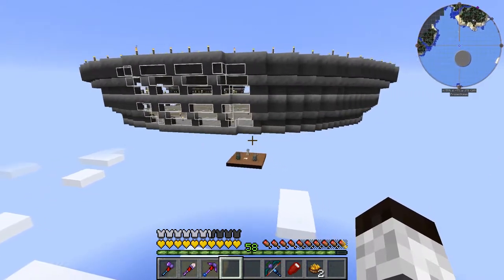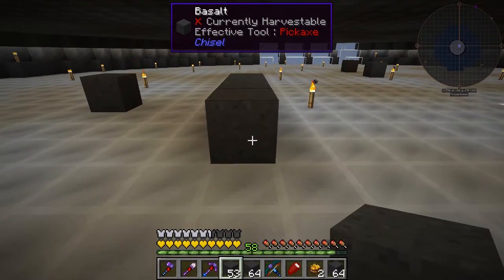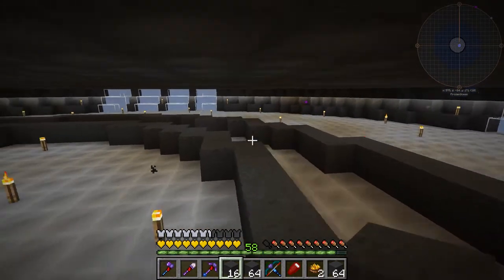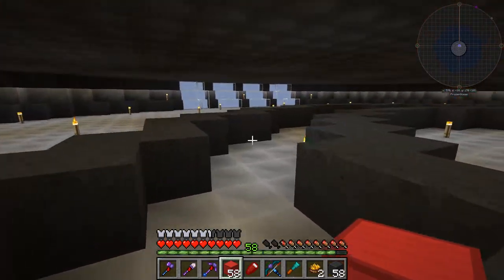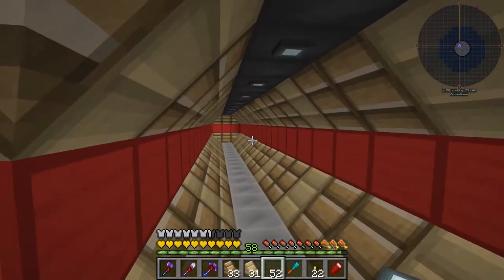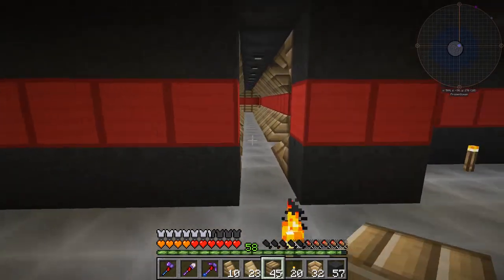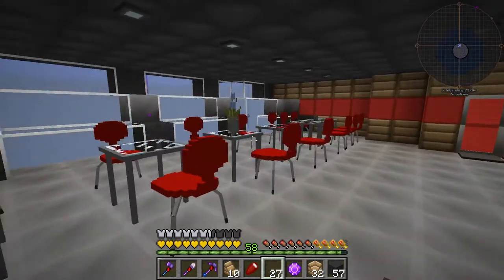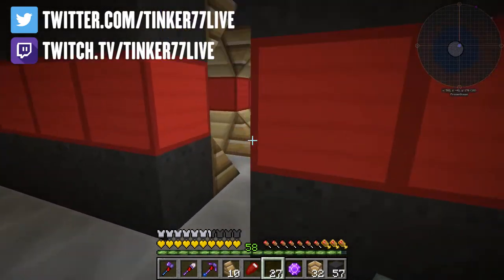FoolCraft: Episode 37 - CAFETERIA LOUNGE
In this episode of FoolCraft, I work on creating some corridors in the sky base.  Then I try to do some decorating to create a cafeteria space.

Music